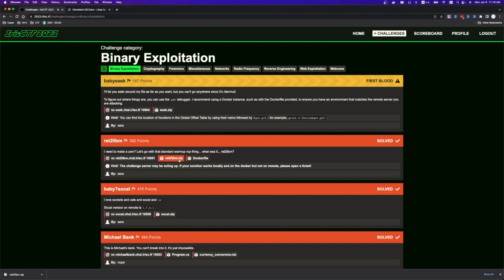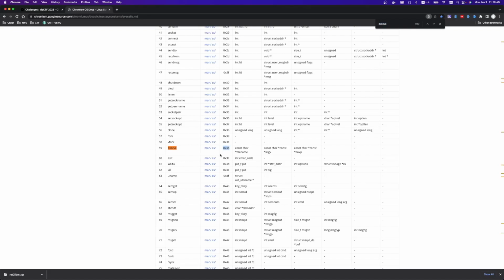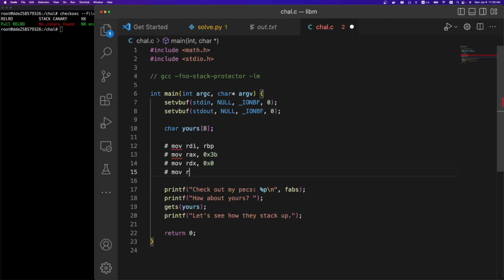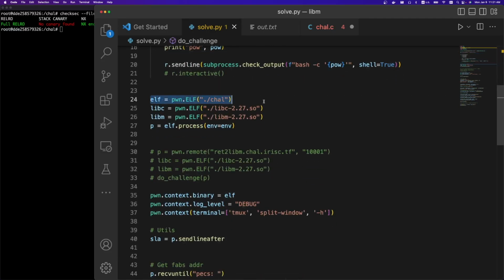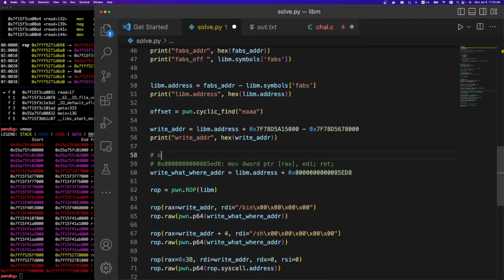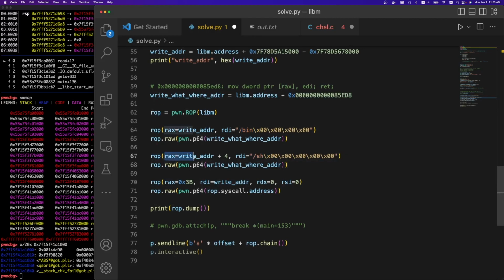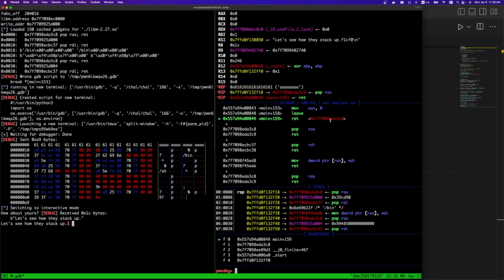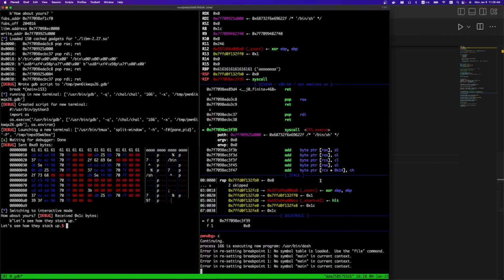irisCTF2023 Writeup - PWN ret2libm